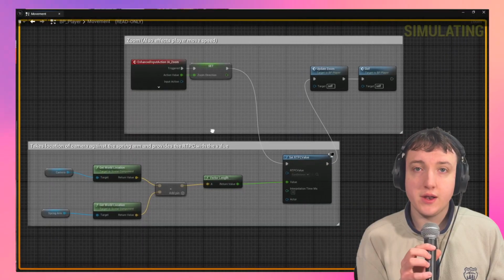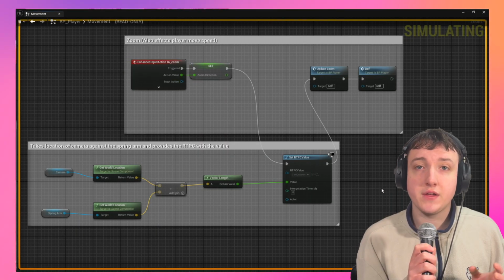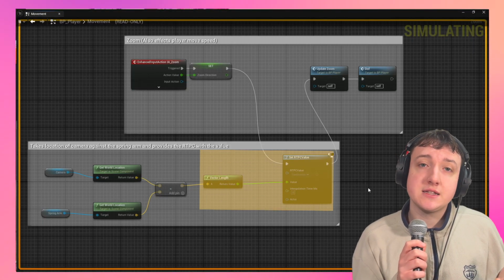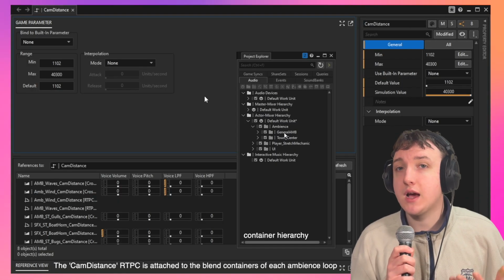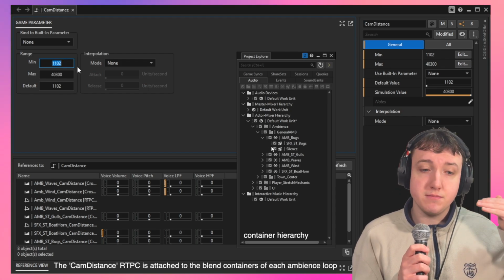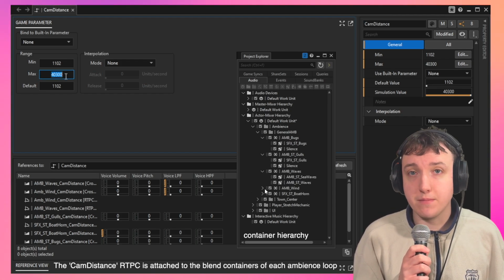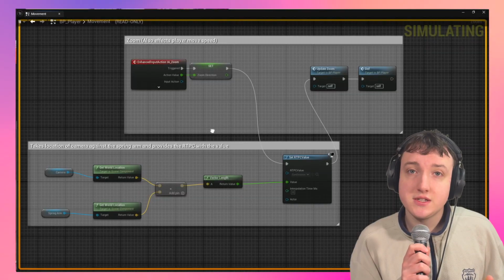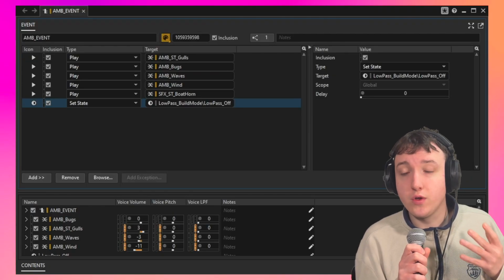Cropout distance-based ambience system | Unreal Engine & WWise Implementation | Thomas Thorpe Audio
Here is how I designed ambience for the UE sample project cropout.
This is a longer cut of the Cropout System shown in my Tech audio showreel.